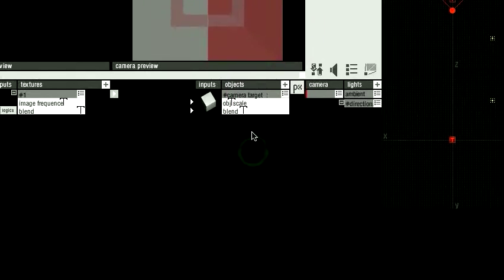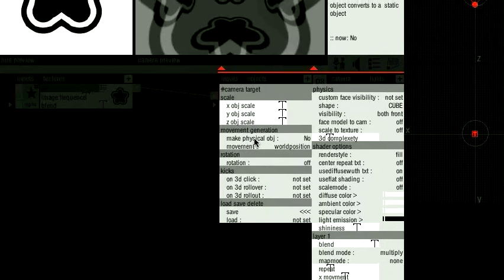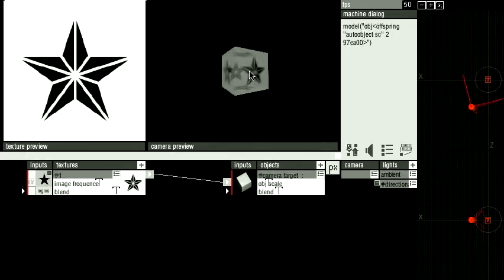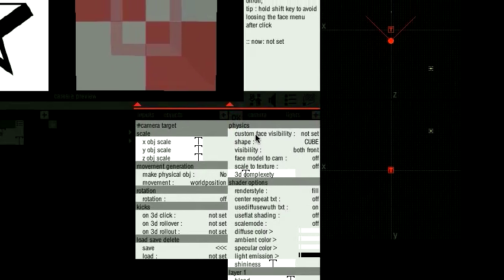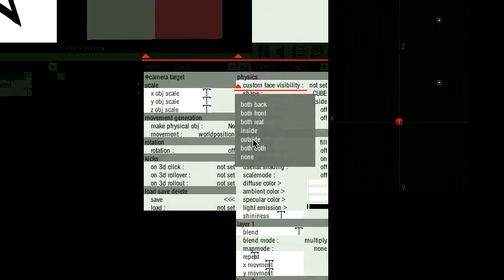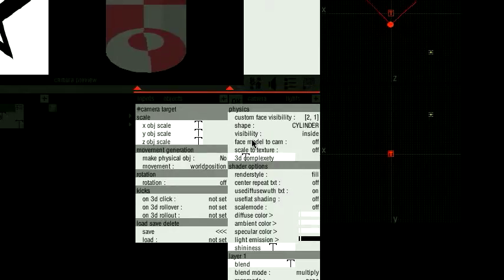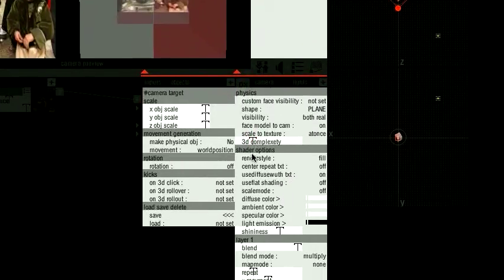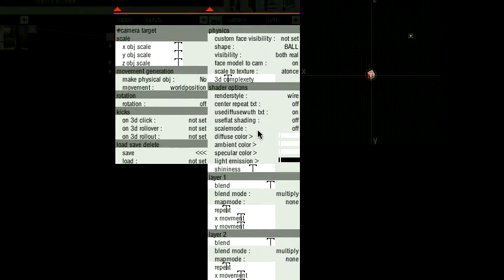SCULP Tutorial 05 01 || Objecttype | Simple Object